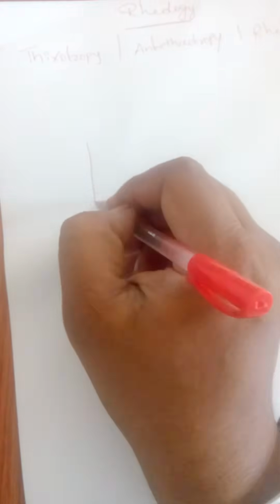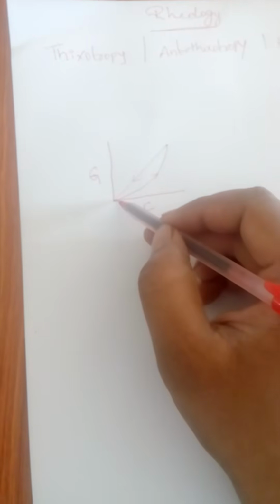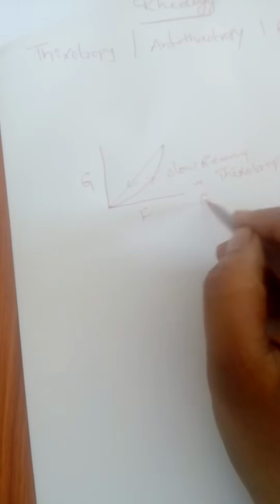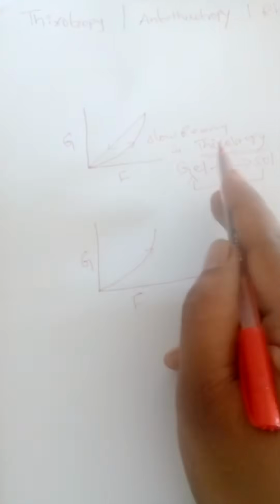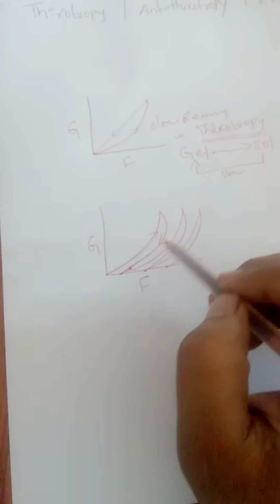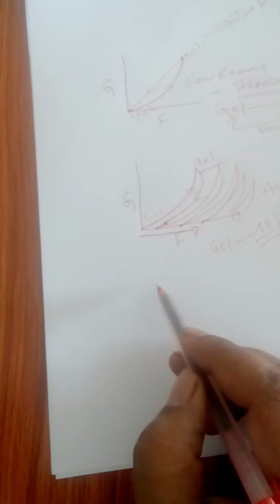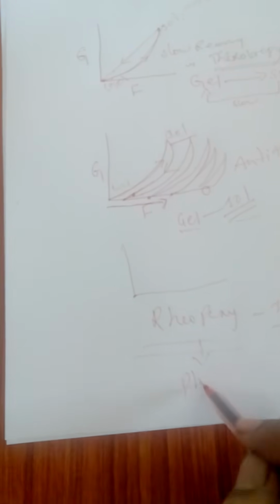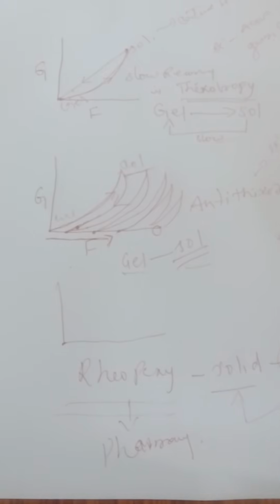Thixotropy, Antithixotropy, & Rheopexy explained